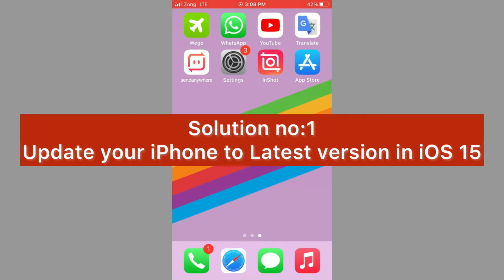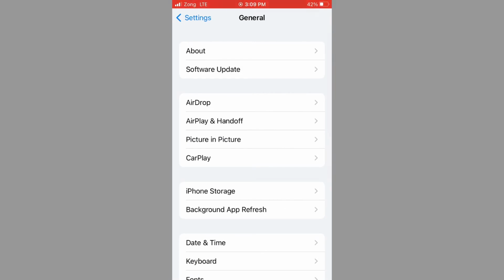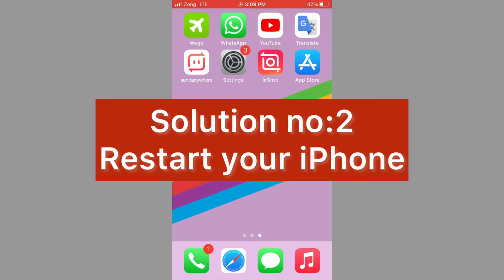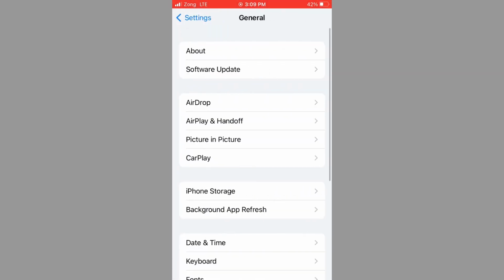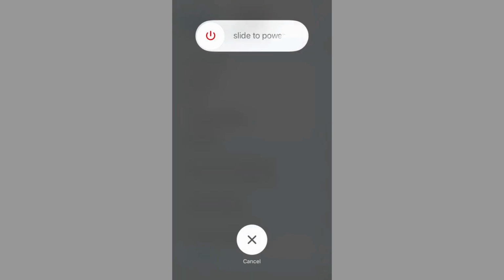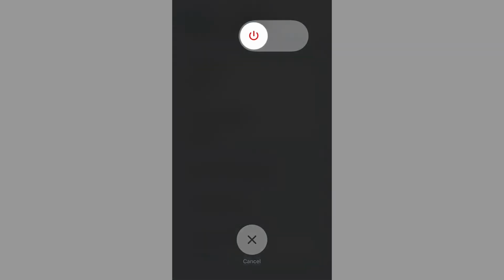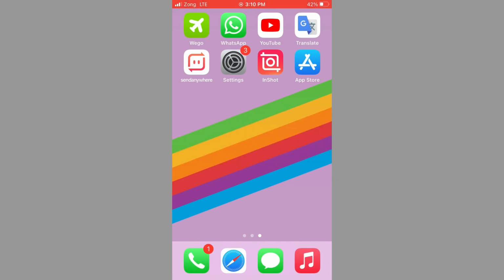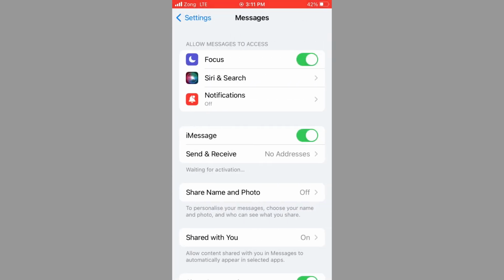How to fix iMessage Keeps Crashing and Freezing while iPhone is Charging in iOS 15.